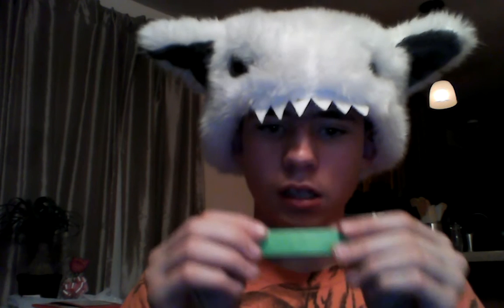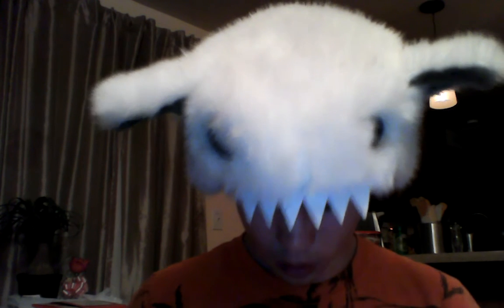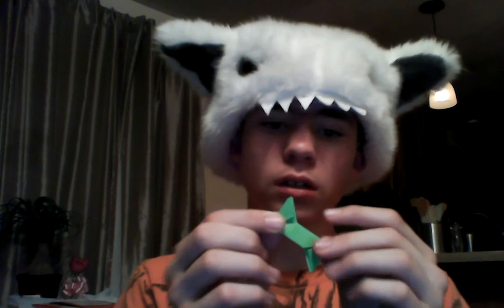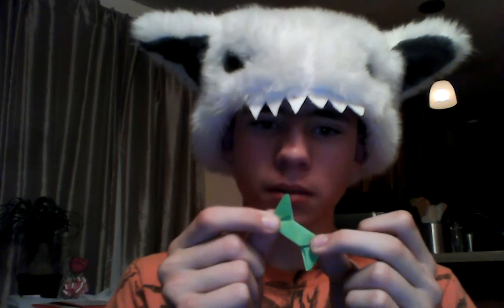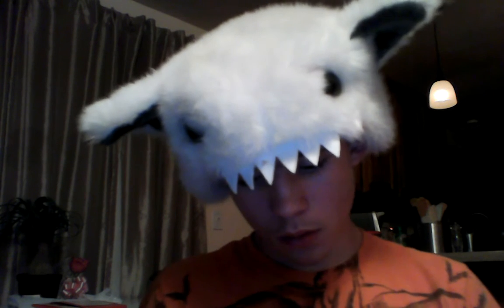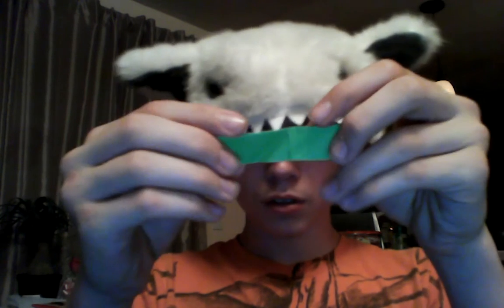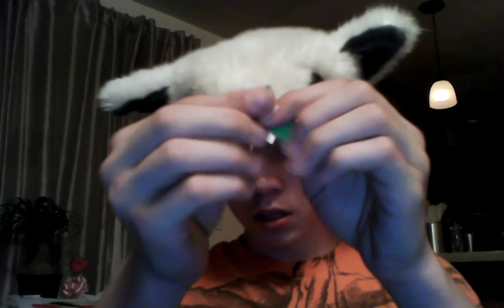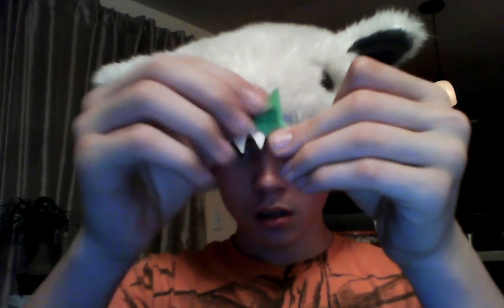how to fold an origami ninja star out of a stiky note